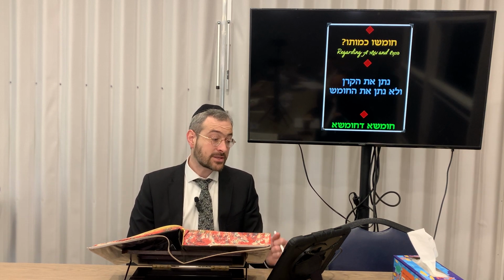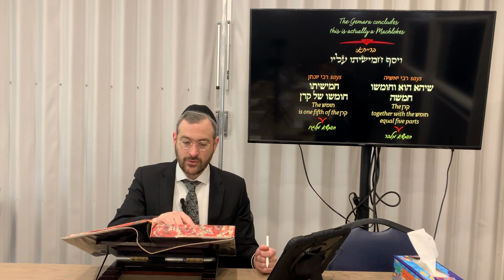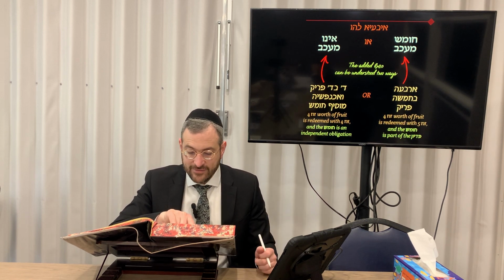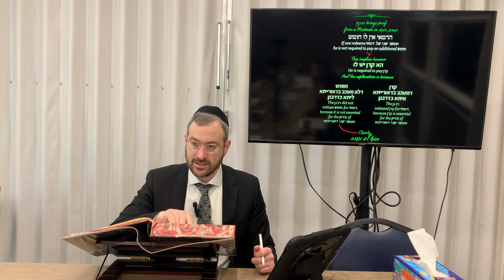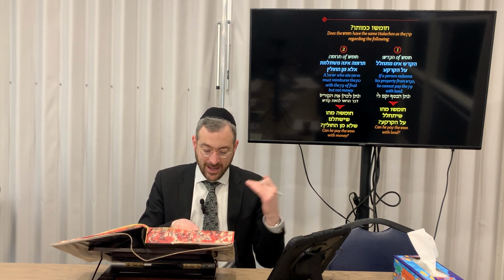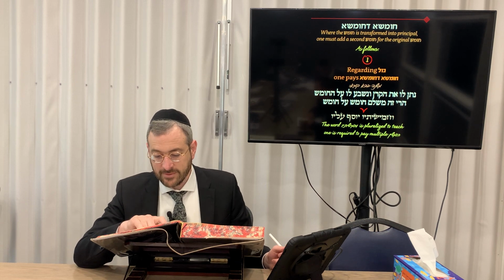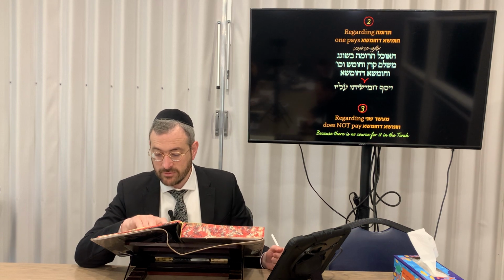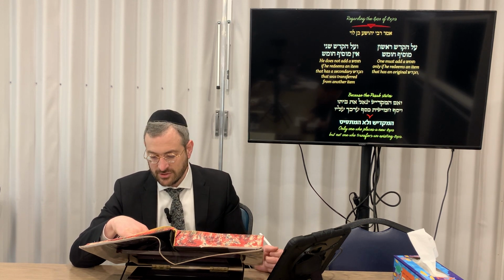Bava Metzia Daf 54 - Daily Daf by Rabbi Shloimy Schwartzberg - שיעור דף יומי - מסכת בבא מציעא דף נ״ד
Daily daf shiur by world renowned Rabbi Shloimy Schwartzberg of DafHachaim.org
Daf Yomi - Bava Metzia Daf 54 / שיעור דף יומי - מסכת בבא מציעא דף נ״ד